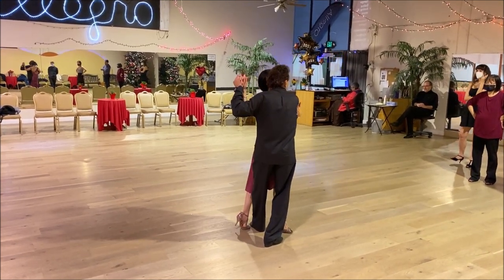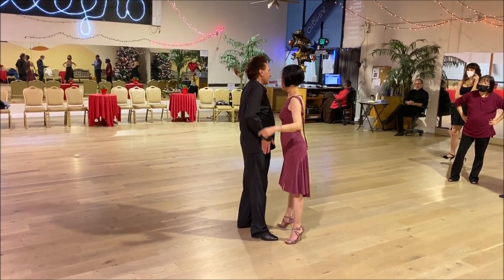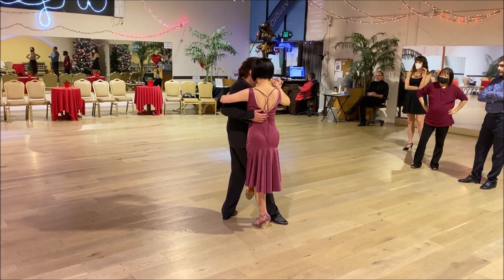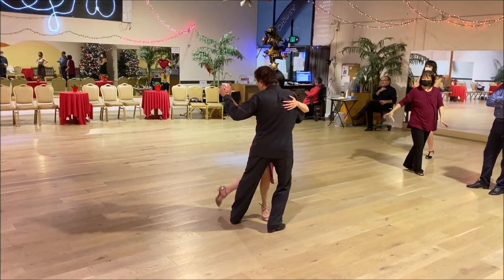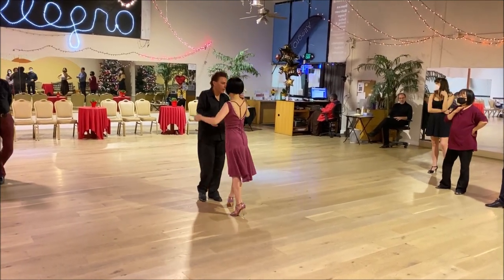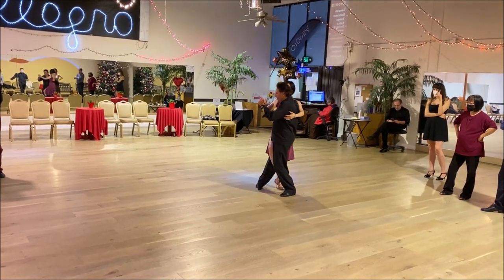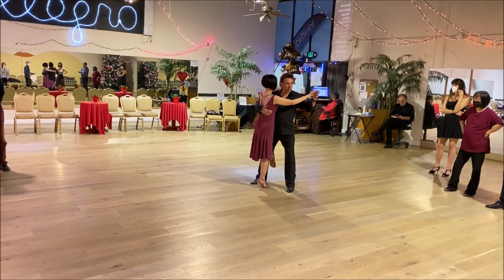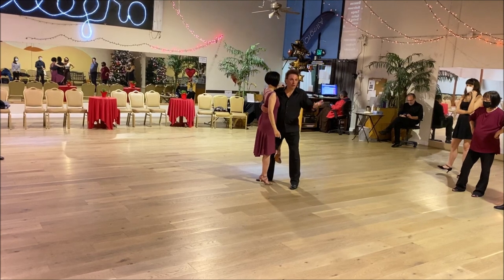Argentine Tango: Ocho Cortado-Ganchos-Leg wrap-Bicicleta-extreme lean 1/8/2023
Allegro Ballroom Class- Milonga Thursdays 7:30pm-12:00am
Allegro 3rd  Saturday of the Month Milonga 7pm-12pm
12012 San Pablo Ave Richmond, 94538

2nd Saturdays 6PM-11 PM: @ Lake Merritt Dance
200 Grand Ave Oakland 94610 / Oakland Veteran Hall Visit